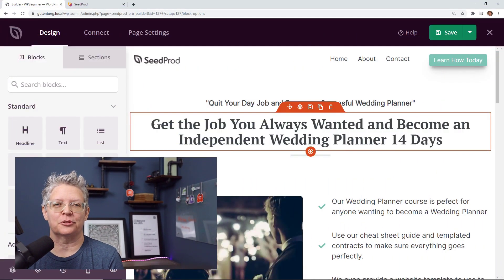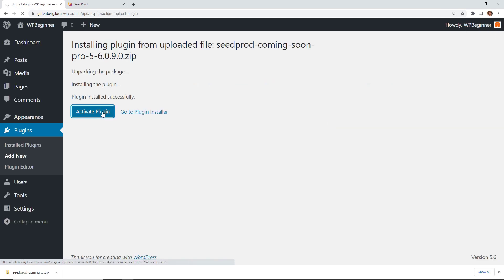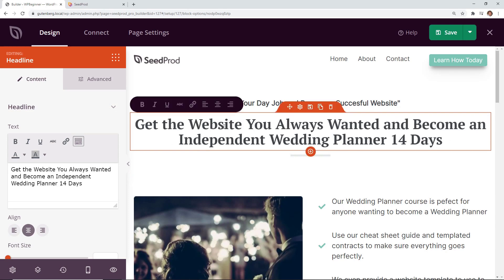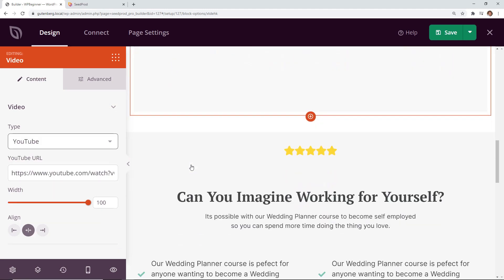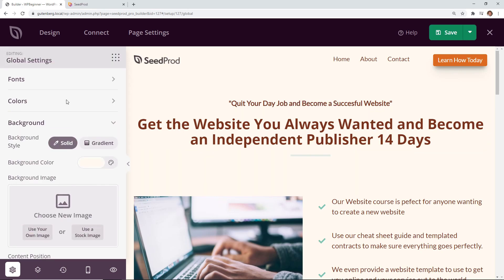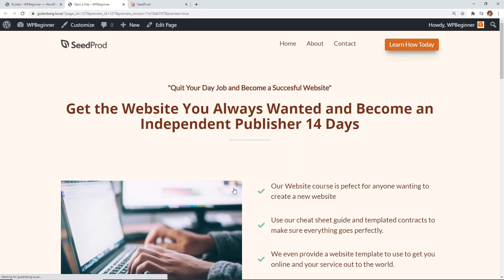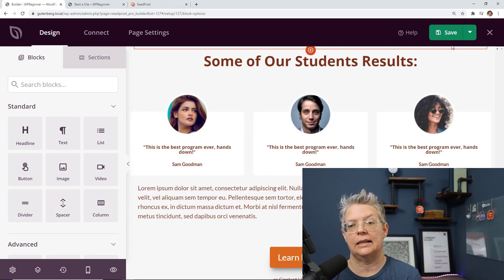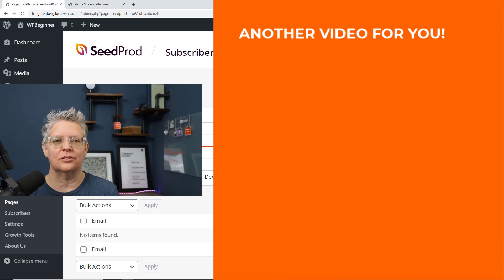How to Create a Landing Page With WordPress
Are you wanting to create a landing page for your WordPress website?

Landing pages are powerful tools for generating sales or bringing attention to specific content on your site. In this guide, we will show you how to create a landing page with WordPress.

--Links--

--Top Resources--

While you can create a landing page with the free version, for this tutorial we are using the pro version. For the pro version, we will go to the Seedprod site, log in, and get our plugin files as well as our license key. Now in our WordPress site under Plugins, we will use the upload button to upload and install the plugin files.

To get started we will go under SeedProd, Pages, and click the Create Your First Page button to bring up the editor. SeedProd's builder will start with you deciding the type of template to start with. Add a page name and if you would like a specific URL, set the URL in that field.

SeedProd will bring up their drag-and-drop builder where you can modify, resize, or replace the content on your landing page. The editing tools for the selection you've chosen are on the left-hand side of the screen.

The video will show some of our recommendations for a landing page like this one as well as some recommended sections that you can add to the page that are designed for you. There is also the option for creating color templates to style the content on the page based on those colors.

SeedProd also has integrations for the different email providers to allow you to collect the email addresses of users who want to submit their information.

Here are more examples on how to create a simple landing page in WordPress: